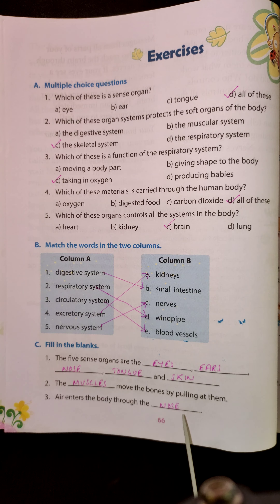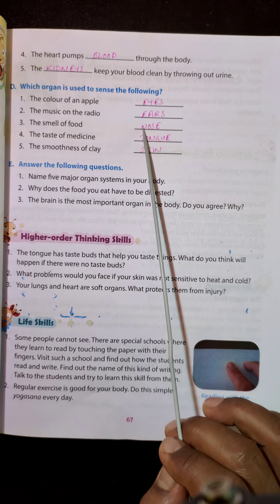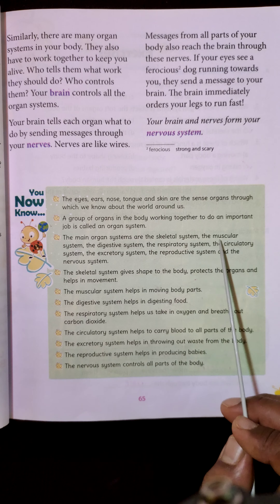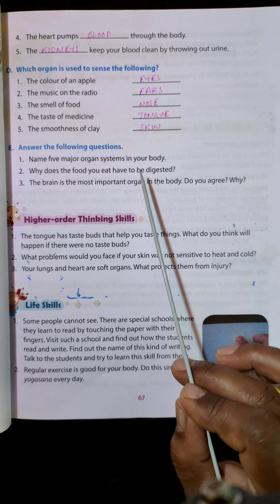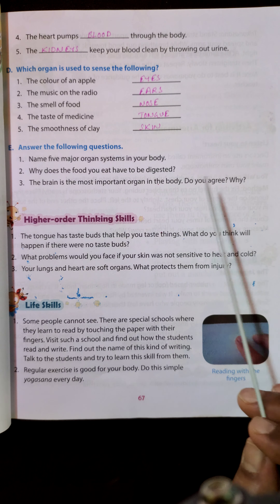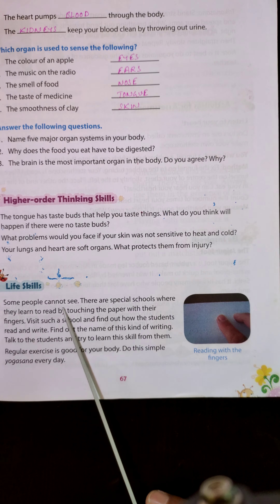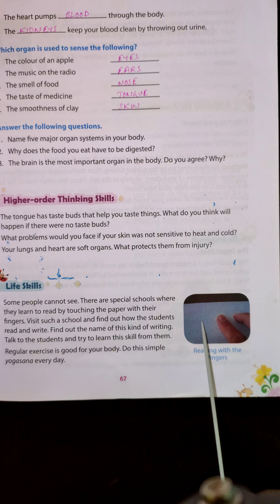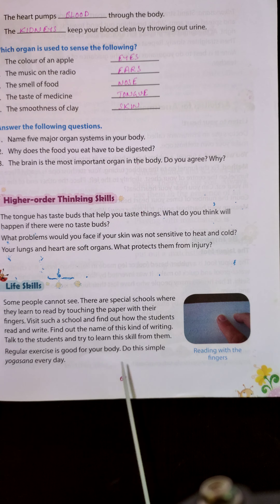3rd std . Science ( Orient Blackswan) Chapter -9 The human body part -4 ( Exercises) .